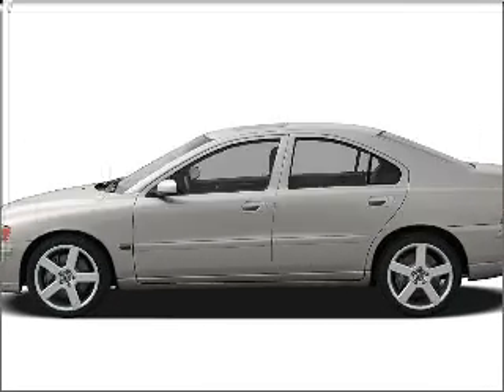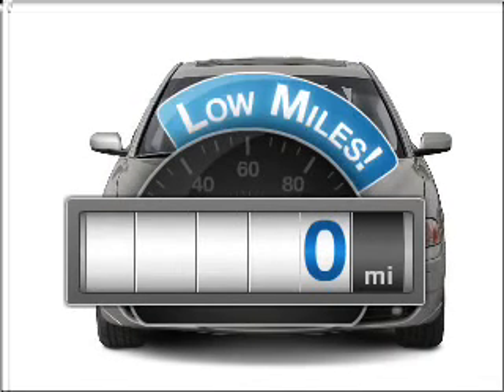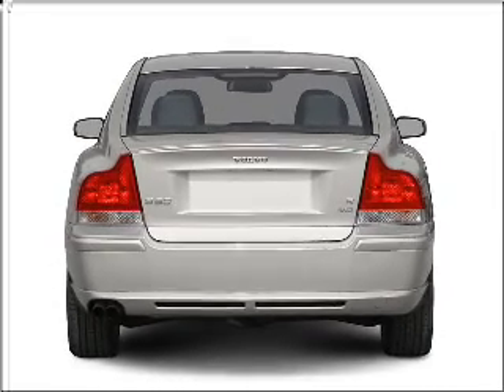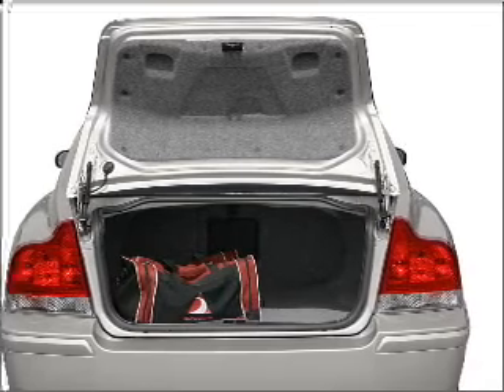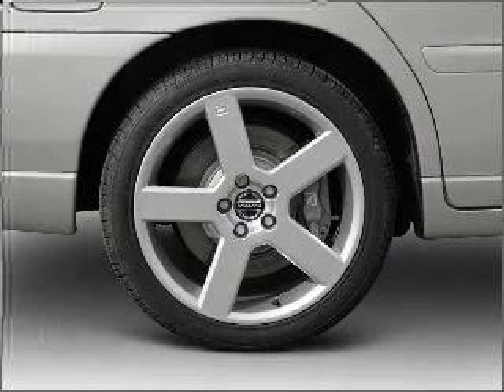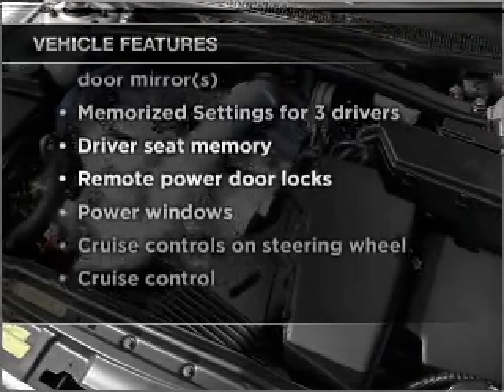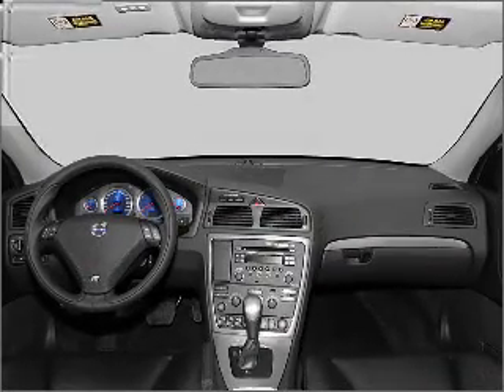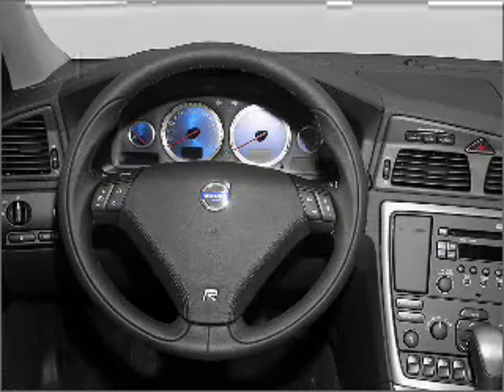2006 Volvo S60 - Manchester NH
Year: 2006
Make: Volvo
Model: S60
Trim: 2.5T
Engine: 2.5 liter inline 5 cylinder 20 valve
Transmission: 5-Speed Automatic
Color: Blue
Mileage: 0
Address:
1477 S Willow St